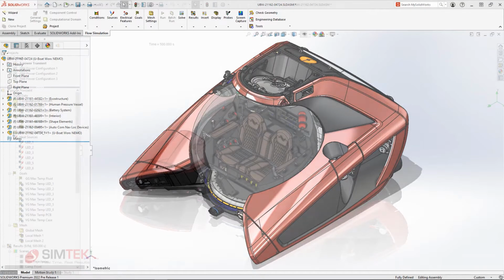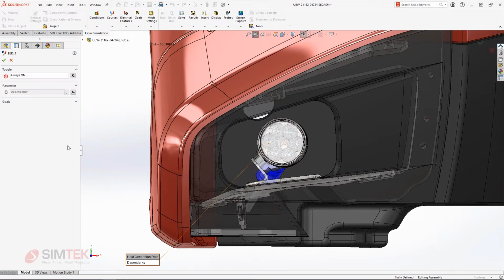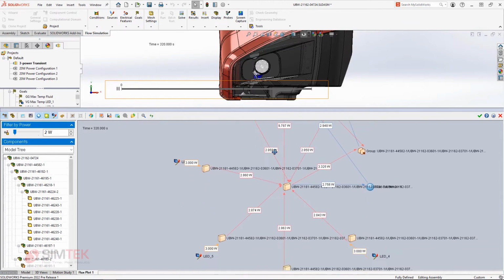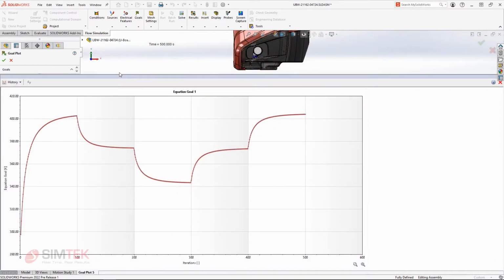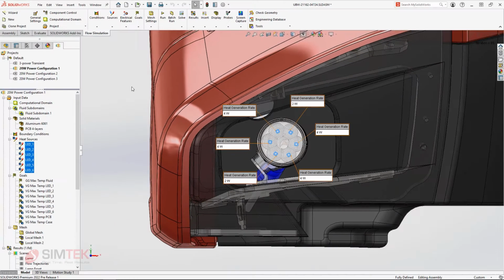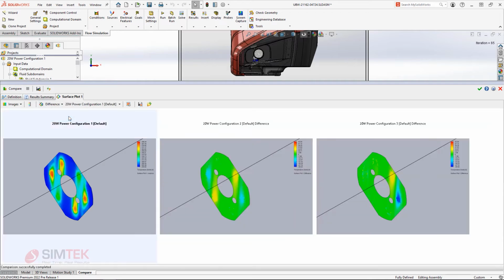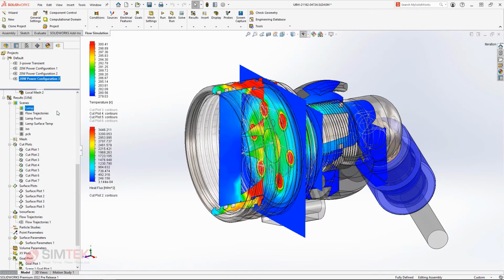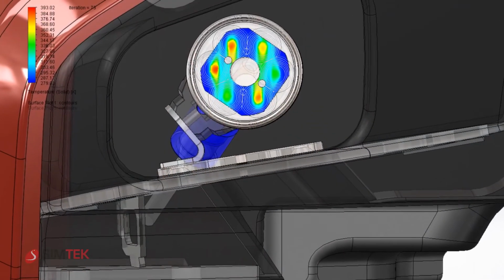SOLIDWORKS 2022 - Flow Simulation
Check Out What's New in SOLIDWORKS Flow Simulation